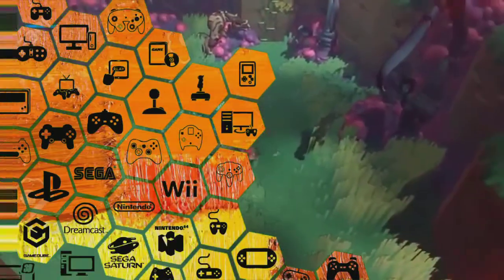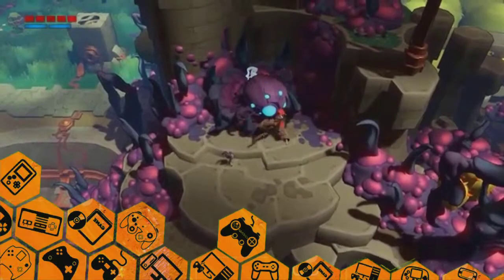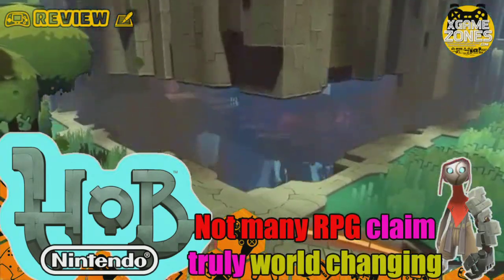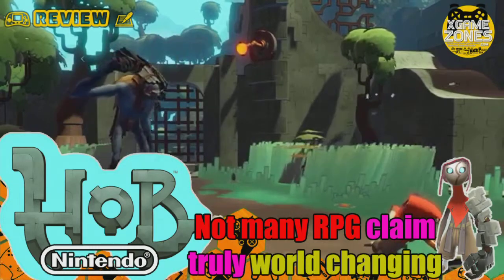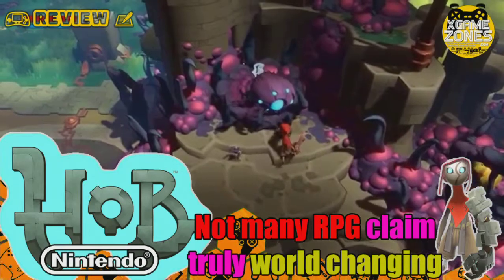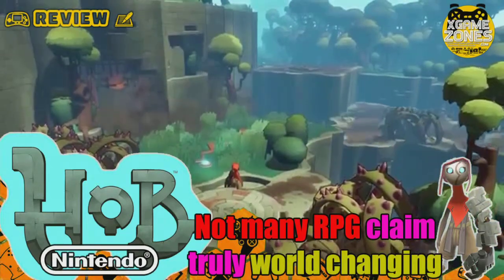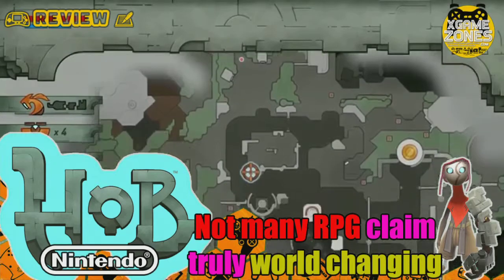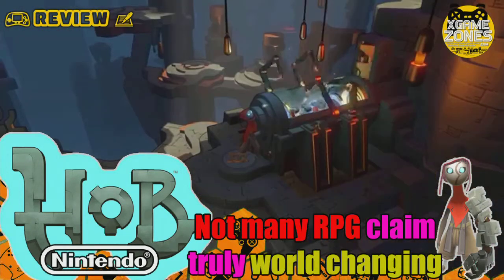HOB Switch Review – Not many RPG claim truly world changing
Sure, you might save somebody in distress or overthrow an ancient evil, but does your adventure keep the world turning? Hob, xgamezones @FB @YT Linktree/xgamezones